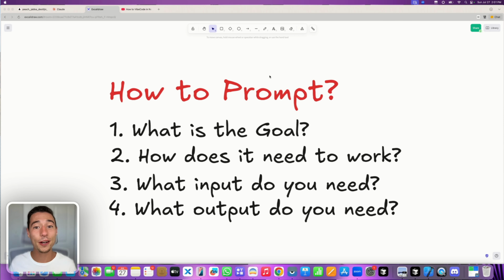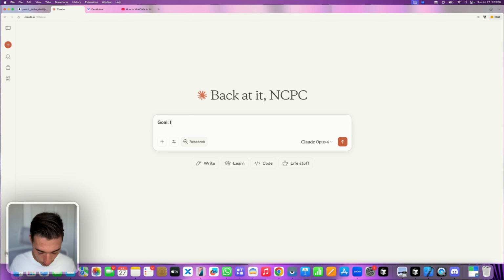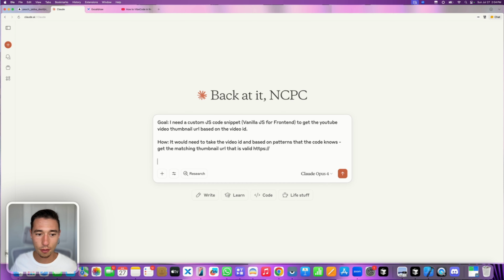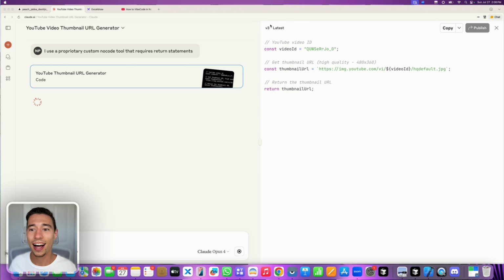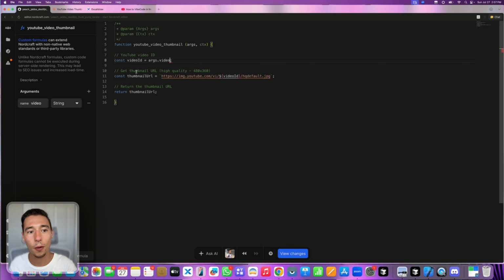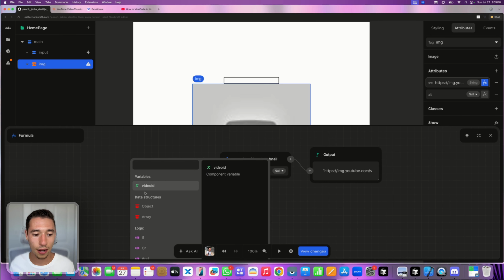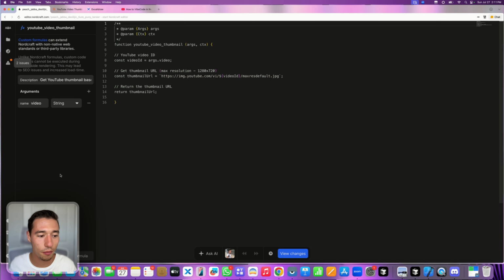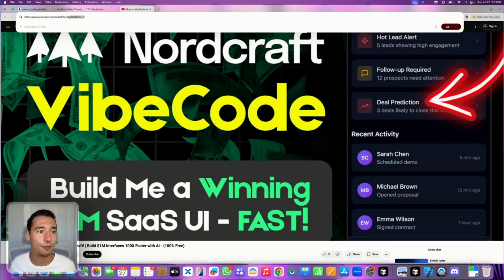How to Prompt Engineer Formulas for Nordcraft - Full AI Vibe-Coding Course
Learn how to prompt engineer custom functions in Nordcraft with AI assistance. This tutorial shows you the essential elements of writing effective prompts and how to create custom JavaScript code snippets for your no-code projects.

In this video, we'll build a practical example - creating a YouTube thumbnail URL generator from video IDs, demonstrating both AI-generated custom code and native formula approaches.

⏱️ Timestamps
00:00 - Introduction to Prompt Engineering Custom Functions
00:34 - Three Key Questions for Good Prompts
01:07 - Setting Up the Goal in Claude AI
01:40 - Specifying Vanilla JavaScript Requirements
03:03 - Defining Input and Output Parameters
03:51 - Getting Initial Code from AI
04:29 - Simplifying Code Without Functions
05:07 - Adding Return Statements for No-Code Tools
05:42 - Creating Custom Formula in Nordcraft
06:21 - Setting Up Dynamic Arguments
07:01 - Building the UI with Input and Image
07:36 - Creating Video ID Variable
08:10 - Testing with Real YouTube Video ID
08:45 - Upgrading to High Quality Thumbnails
09:41 - Maintaining Proprietary Code Structure
10:14 - Converting to Native Formula
10:46 - Building Concatenate Formula
11:31 - Replacing Custom Code with Native Solution
12:00 - Benefits of Understanding AI-Generated Code
12:32 - Summary and Resources